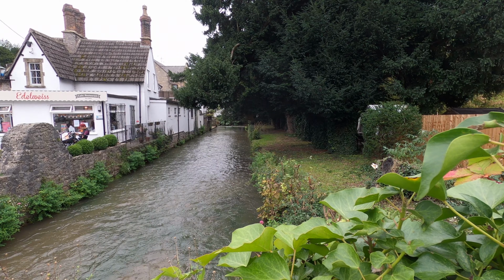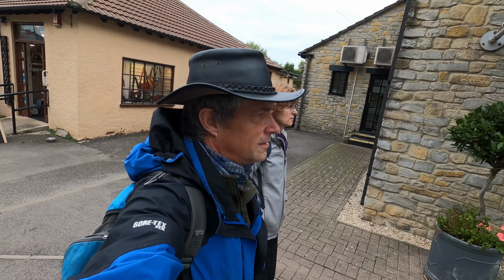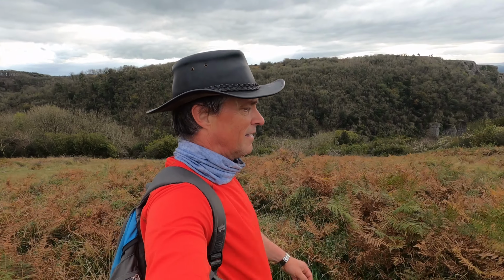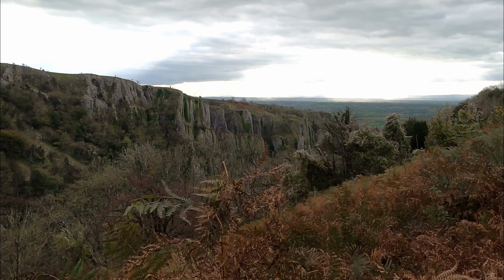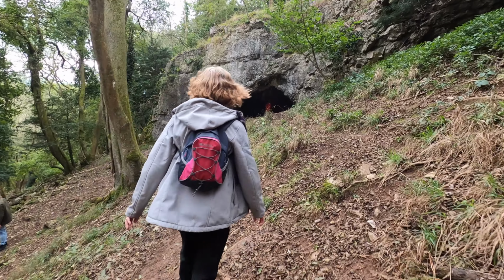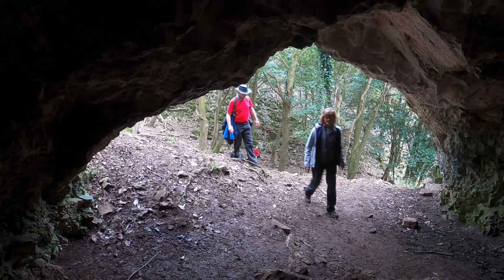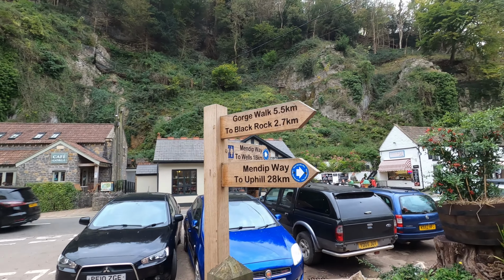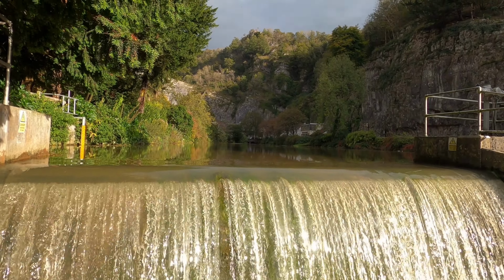Cheddar Gorge • Mendip Hills • Circular Tour around the Gorge • Great Views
Cheddar Gorge, just above the village of Cheddar, is most impressive. Carving in to the Mendip Hills, over 1.2 million years old, the cliffs and the deep gorge can be seen easily from the circular ridge path around the top.
My wife and I have enjoyed our wanderings here today. If you have any observations, please do comment in the space below.

Warren

Video Production notes:
  - Photos and video captured on GoPro Hero 8.
  - Video produced using FilmoraX.
  - Voiceover recorded using Blue Yeti X and Audacity
              Medieval Astrology - Underbelly & Ty Mayer
              North Oakland Extasy - Squadda B
              Slow Burn - Corbyn Kites

Taking care on the hills:
I’m not a pro, expert or any kind of leader on the mountains.  I step out for fun and my own personal enjoyment.  What I do is at my own risk.  I do not suggest anyone does what I do, the way I do it, where I go or anything else in my videos.  I’m always mindful of my own safety and doing what is right with respect to the environment and others on the hills. If you watch my videos, please enjoy them as they are and don’t necessarily assume they are examples of excellent practice.  I’m learning along the way too.
As always, every fell-walker goes out on their route taking on responsibility for their own safety and wellbeing, accessing areas that are open to the public or asking for permission as necessary. I totally support the LeaveNoTrace campaign and encourage everyone to follow that too. So, if you venture out, please respect the environment, be considerate to others along the route, stay safe, wear, carry and use the clothes and equipment that you need for your trek, have ample food and drink for the duration of your trek, navigate carefully and keep within the limitations of your fitness and abilities. Let others know where you plan to go and when you will return.
Stay Safe.  Enjoy!